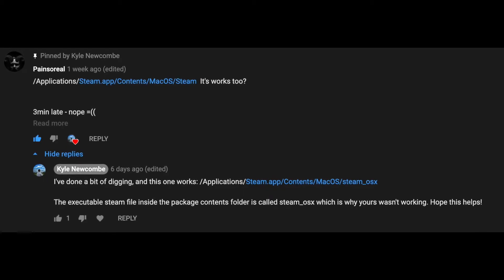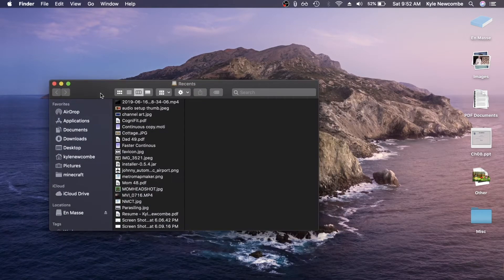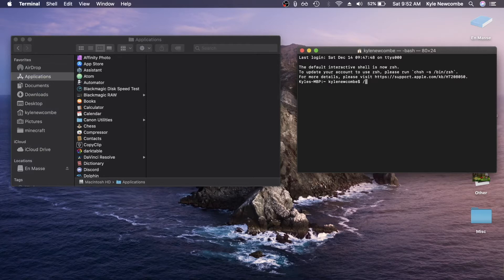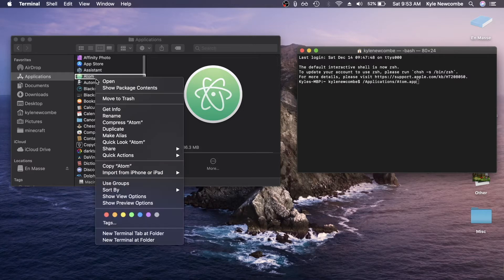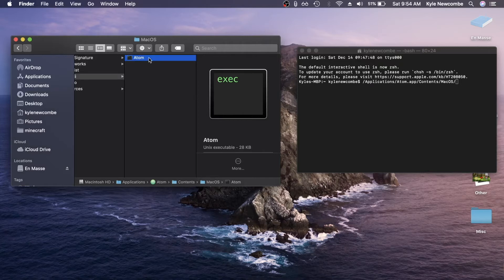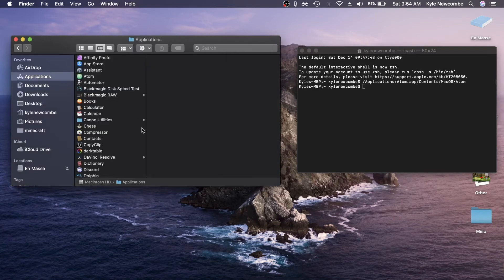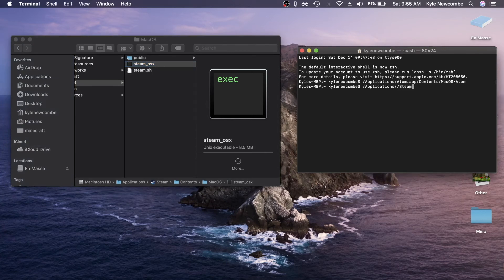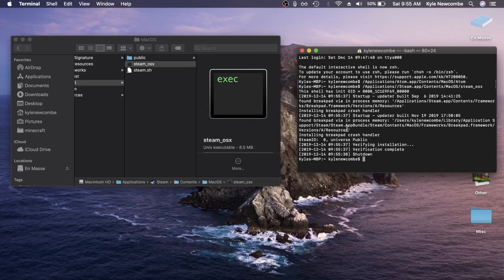How to Run ANY APP Using Terminal on MacOS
In this video, I show you how to make your own terminal commands in order to run any application through Terminal on MacOS.